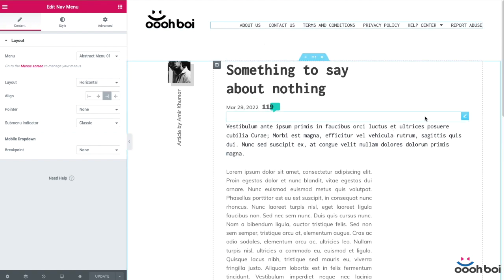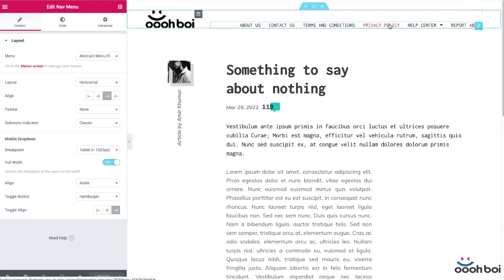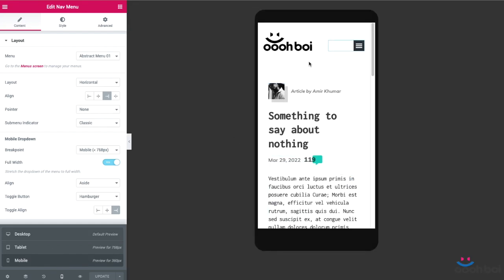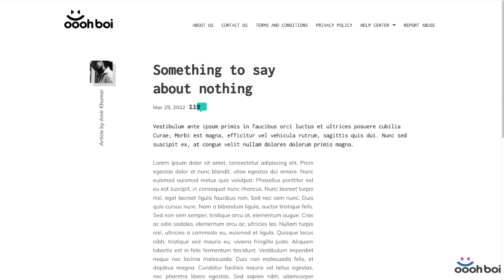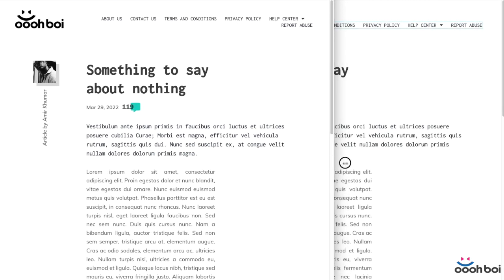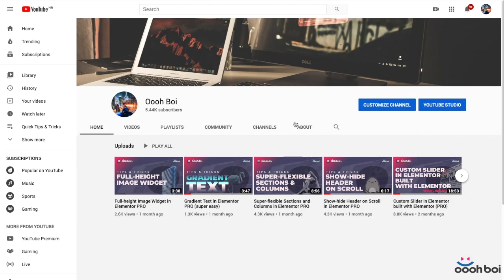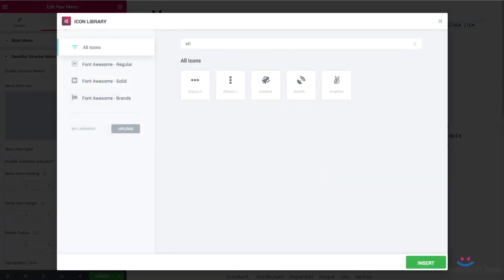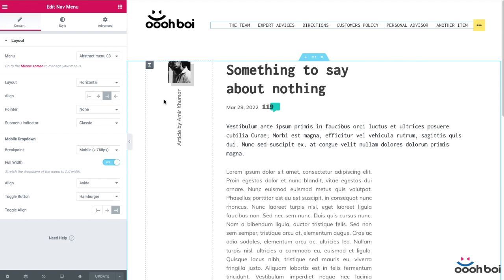Smarter Nav Menu for Elementor PRO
How to handle navigation items that don’t fit the available space before the breakpoint occurs? Is there any solution for custom breakpoints in Elementor? I guess that we just have to change the point of view, so instead of making the multiple breakpoints, we gotta create the menu that is “aware” of the available horizontal space. Otherwise, and without any real connection between the menu and the existing breakpoints, we’ll continue spending time on unnecessary adjustments and workarounds. OoohBoi Smarter Menu is one possible solution.

How to get a free copy of OoohBoi Smarter Menu addon

Open my channel home page, you can do that by clicking on my avatar, once there click the “About” link and send me a private message with the subject “Smarter Menu”.
The message itself doesn’t matter but it MUST include your YouTube user name so I can identify you as a subscriber.

Buy OoohBoi Smarter Menu for $5.00

Buy once, update forever, use anywhere.